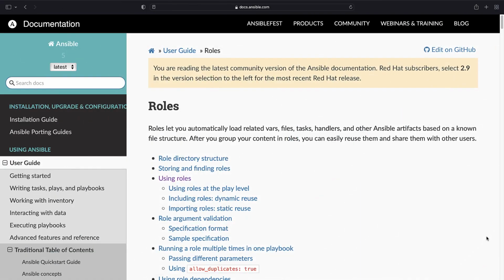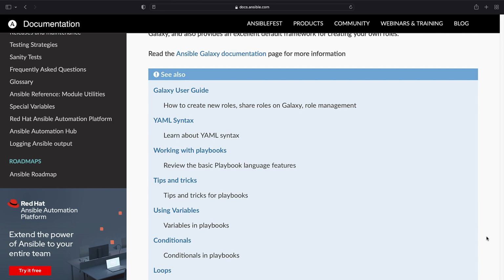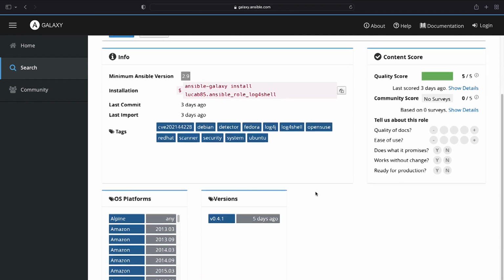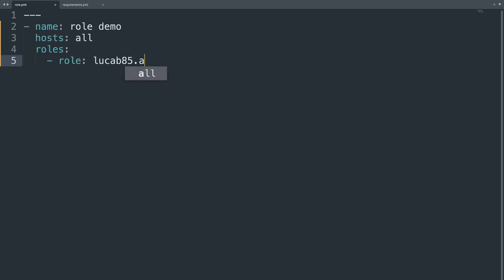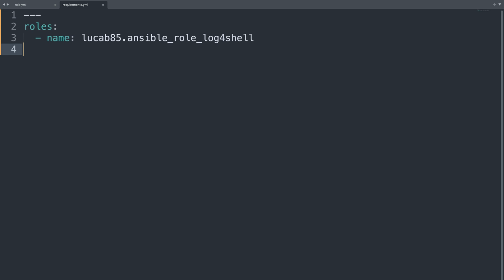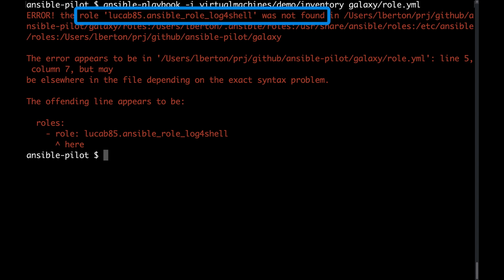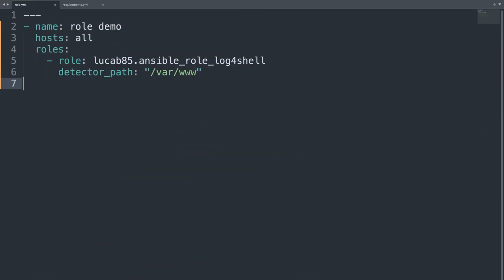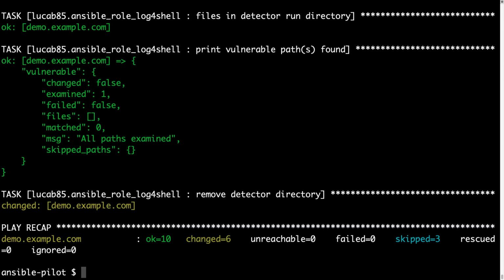Ansible Deployment for Enterprises and Cloud Platforms - Course Overview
Automating Enterprise and Cloud Infrastructure with Advanced Ansible Deployments